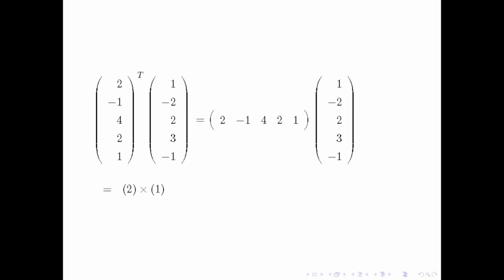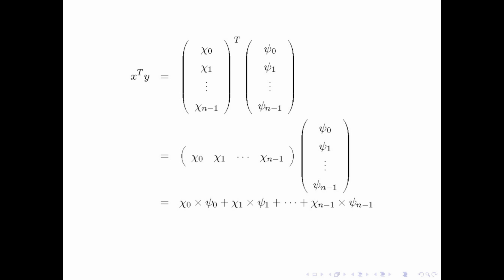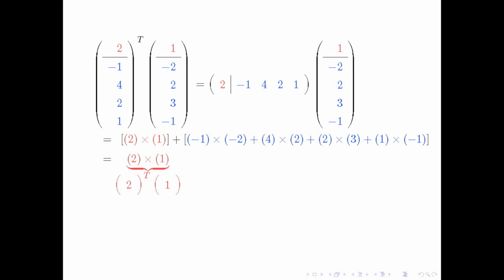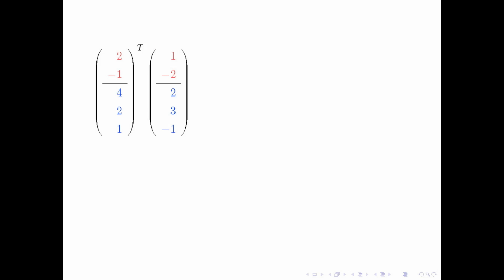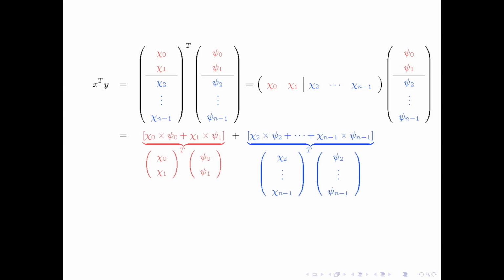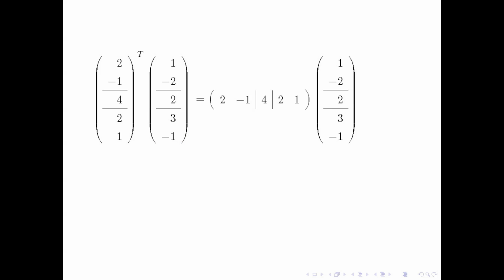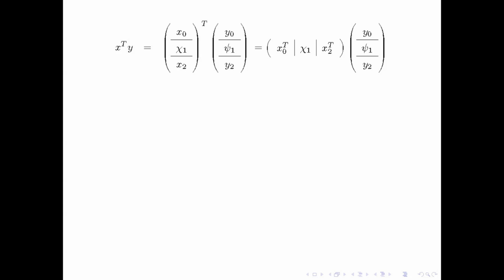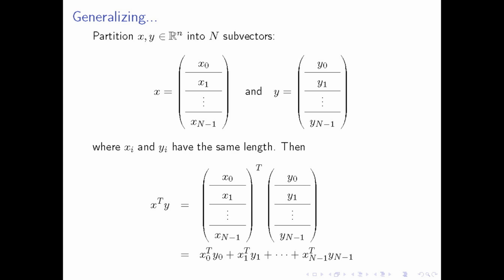Slicing and Dicing Dot 1 HD1080p